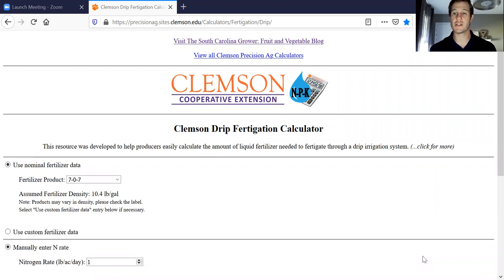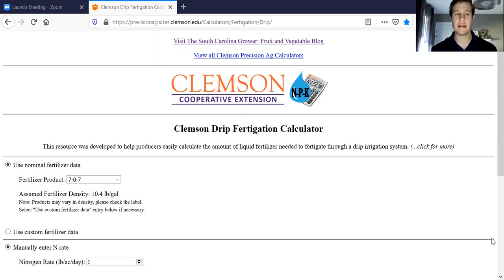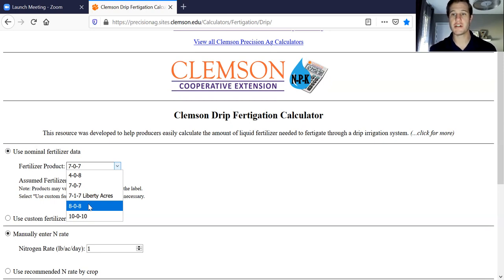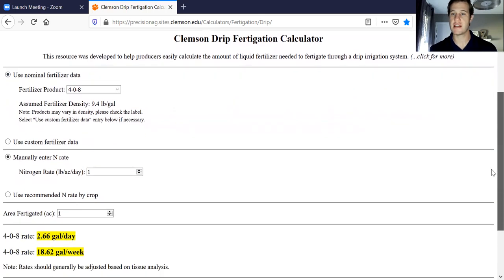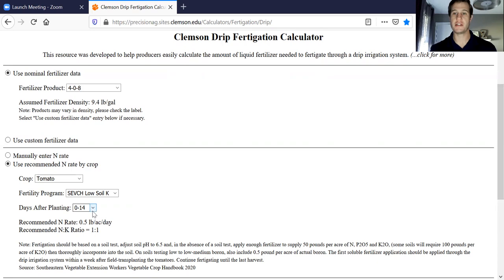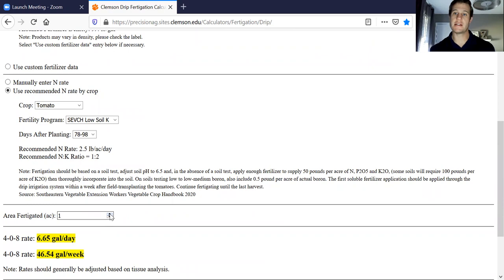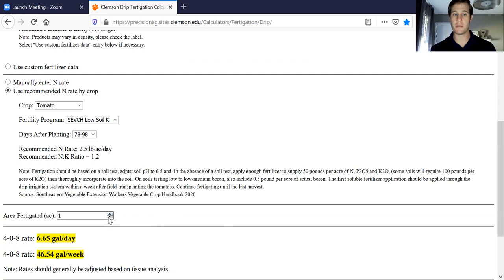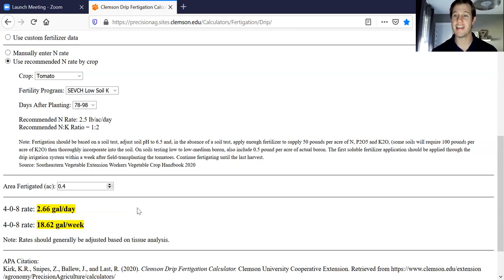Drip Fertigation Calculator Demo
This is a tutorial video for our Drip Fertigation Calculator, which is a web app that can assist you in determining proper amounts of liquid fertilizer to use if you are injecting fertilizer through a drip irrigation system. This tool is made available by Clemson University Cooperative Extension and was developed by Zack Snipes, Justin Ballew, Rob Last, and Kendall Kirk.